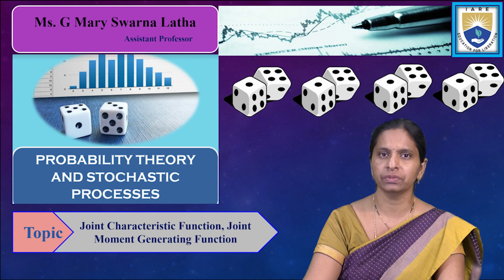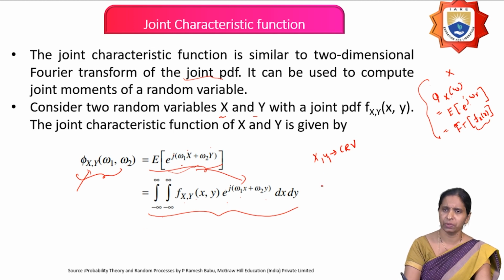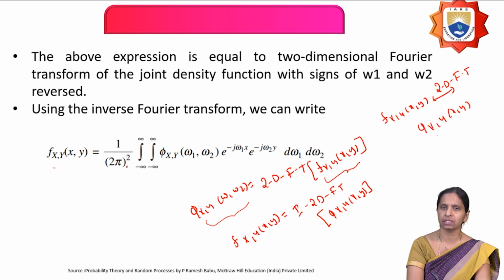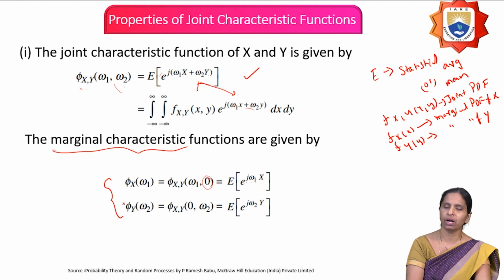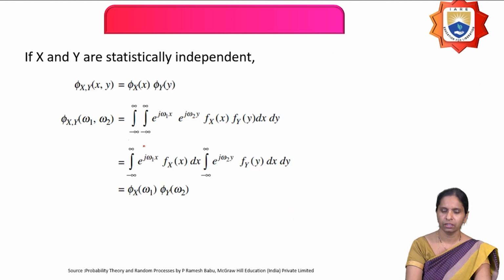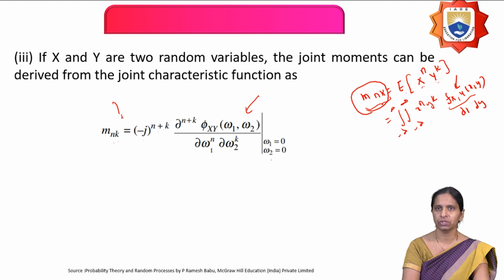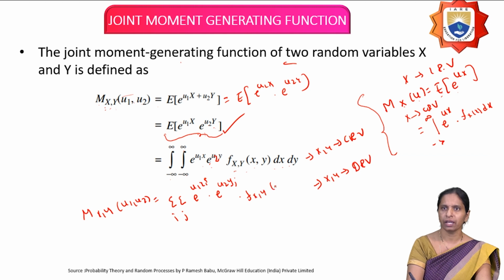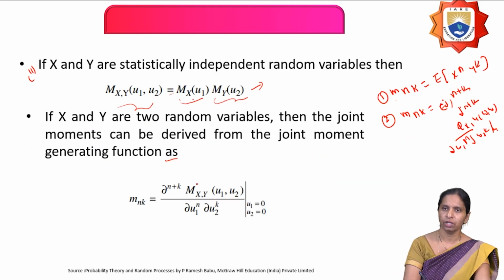Joint Characteristic Function, Joint Moment Generating Function by Ms. G Mary Swarna Latha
Joint Characteristic Function, Joint Moment Generating Function by Ms. G Mary Swarna Latha | IARE

Telangana, India.